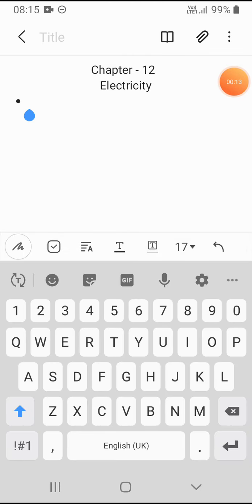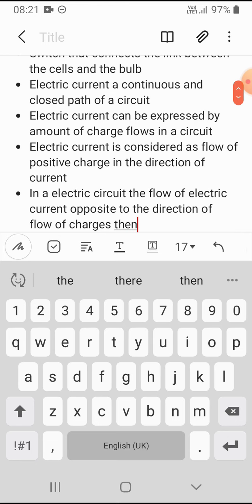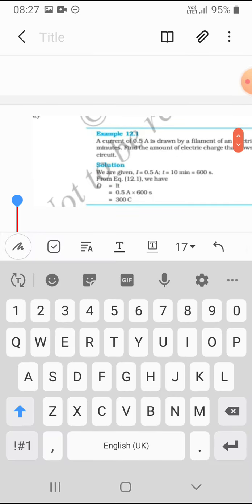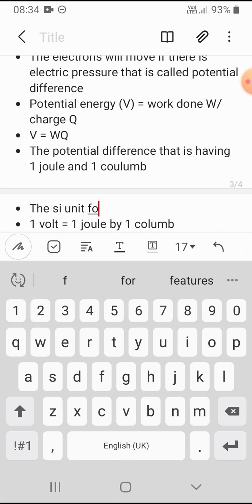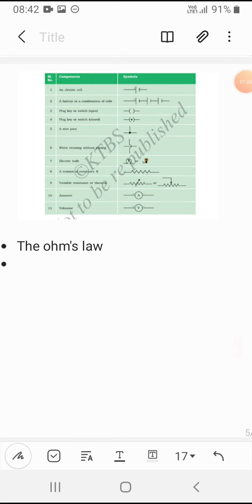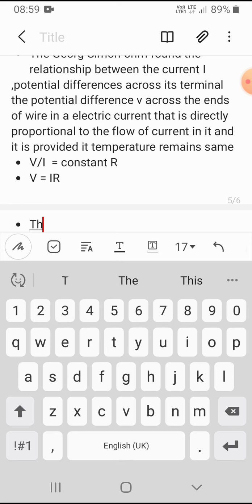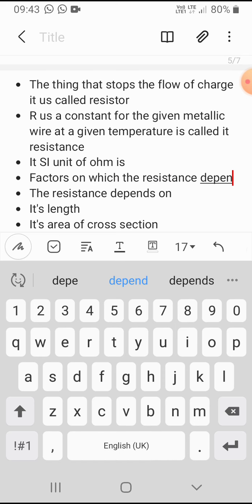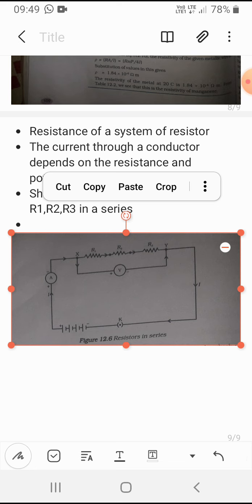10th standard science 12th chapter explanation Part-1/Electricity/watch,read/by m n Coaching centre